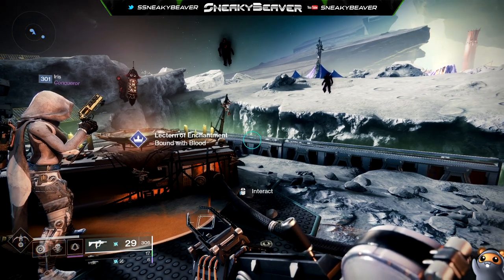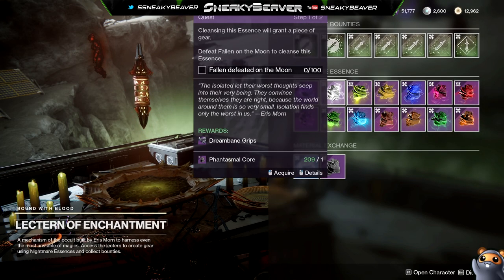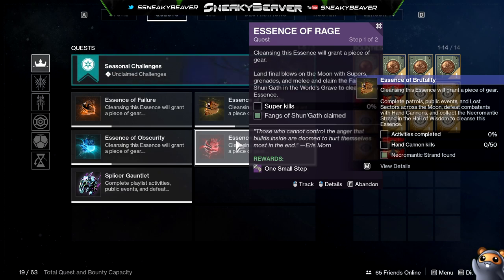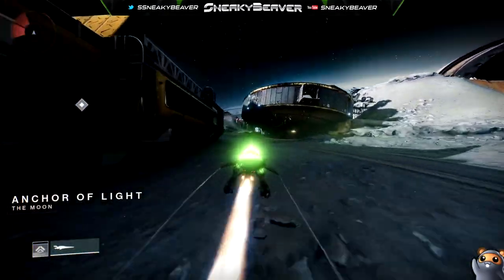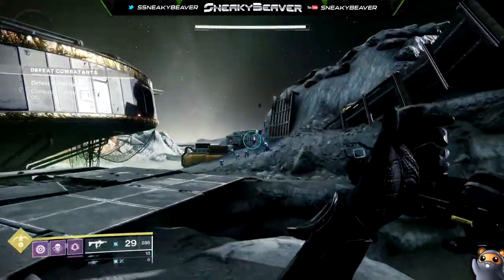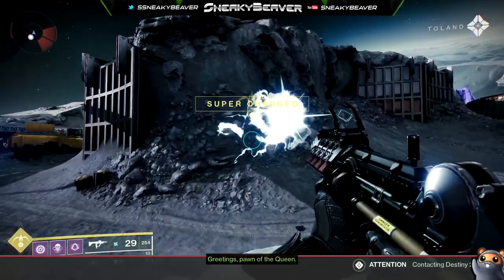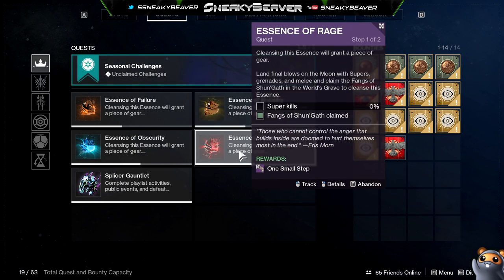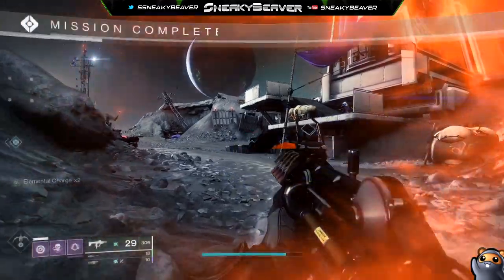HOW TO EFFICIENTLY FARM RE-ISSUED MOON WEAPONS // Destiny 2 Season of Splicer